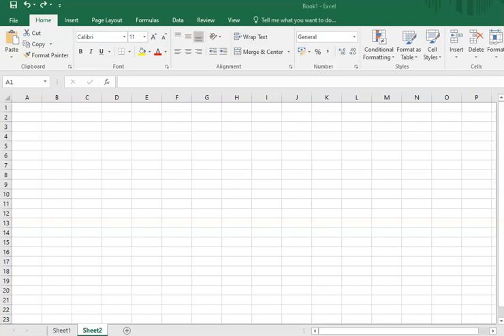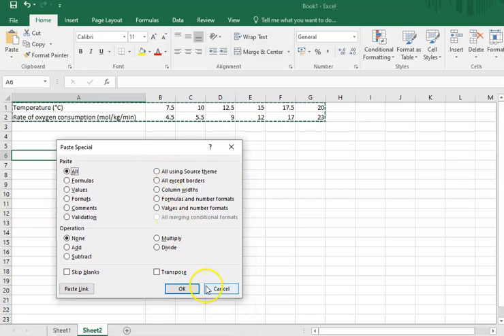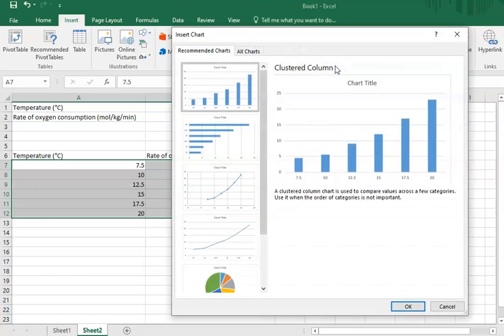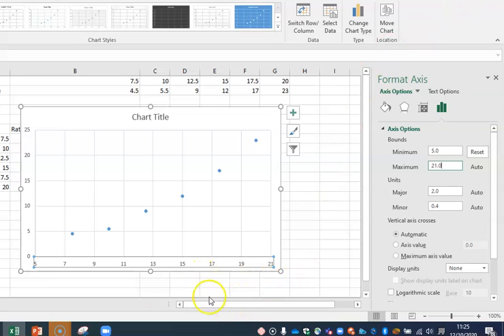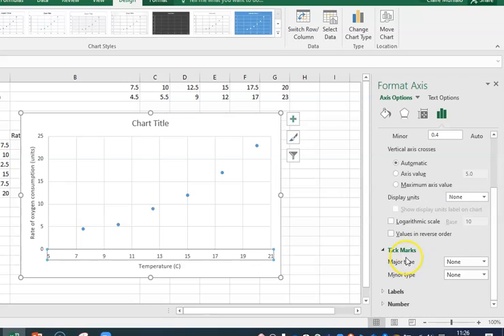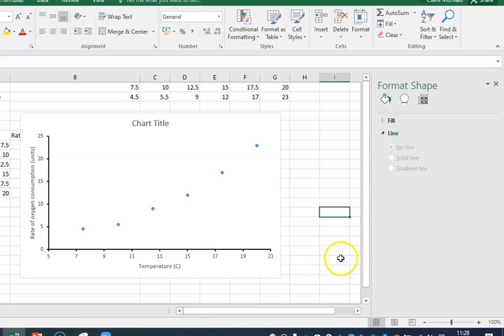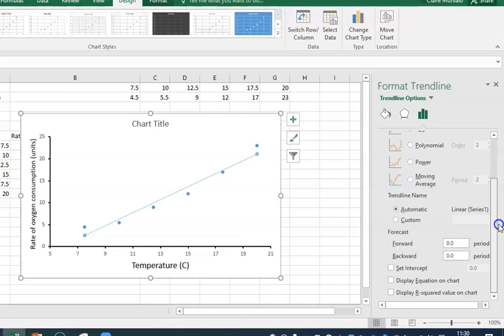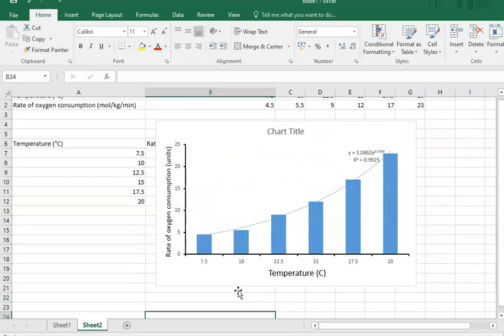How to transpose data and plot scatter plots